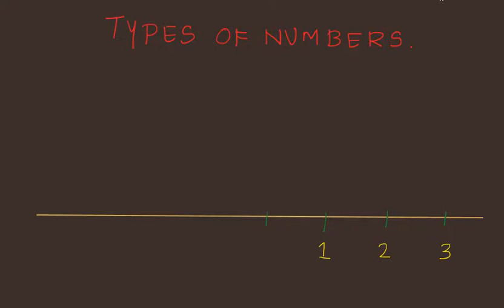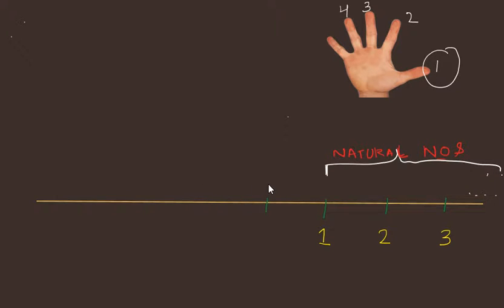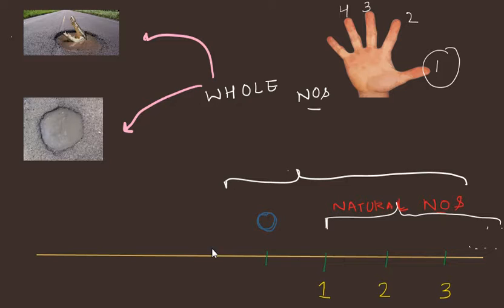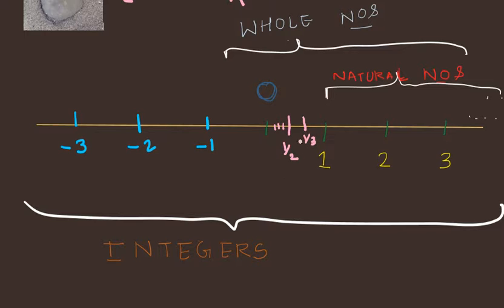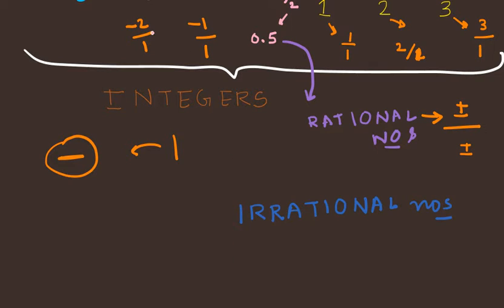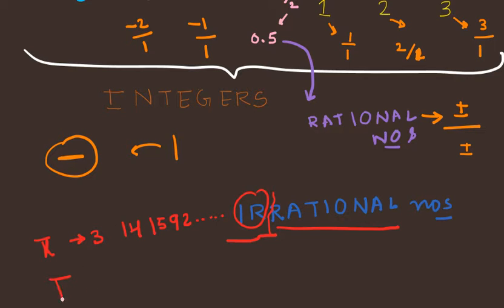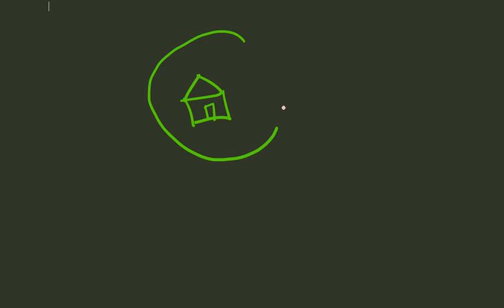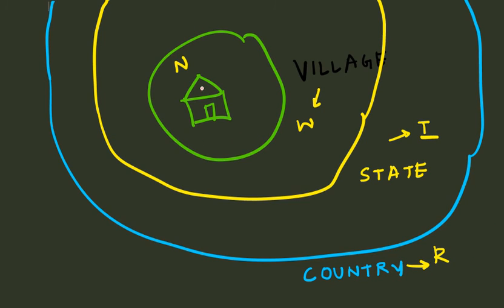types of numbers - math